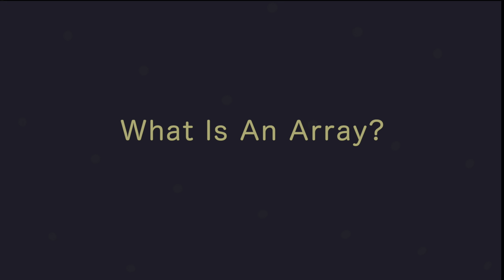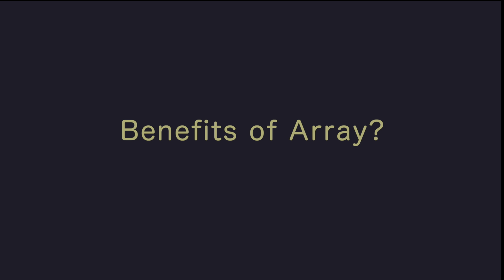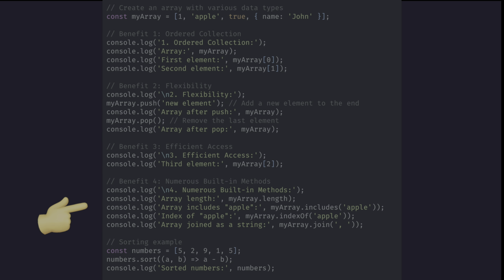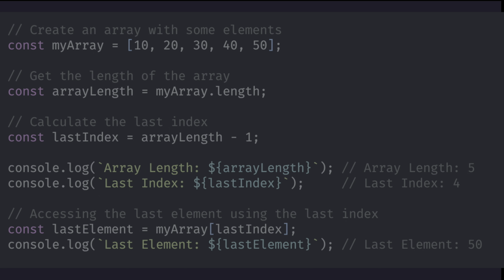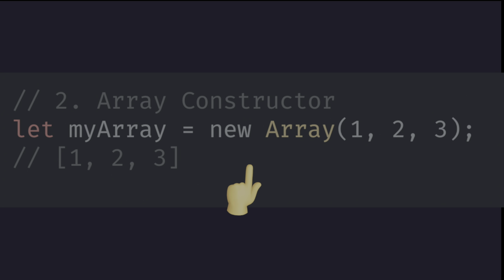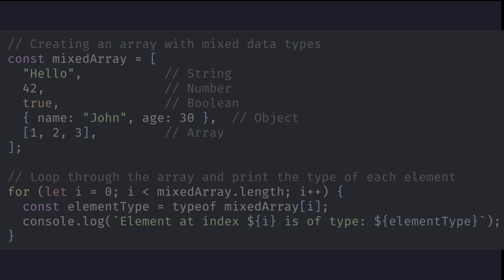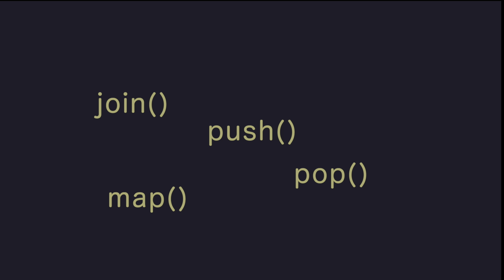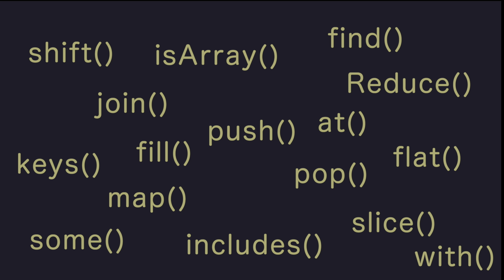What is an Array in JavaScript? | Mastering JavaScript